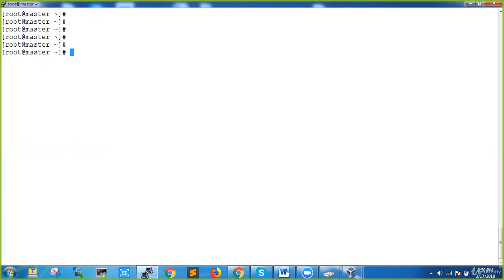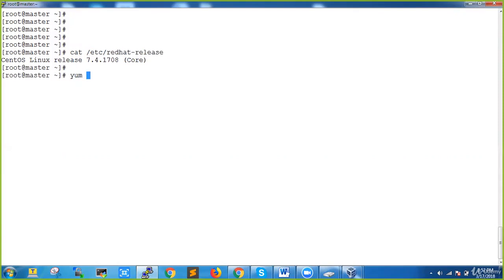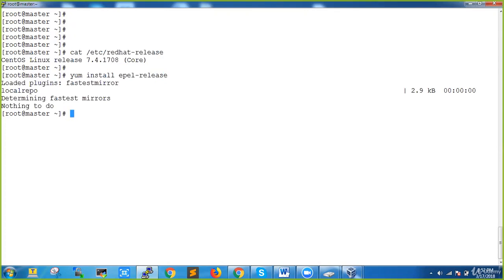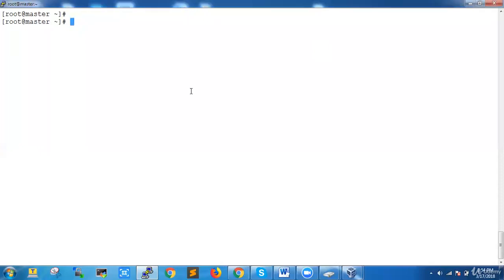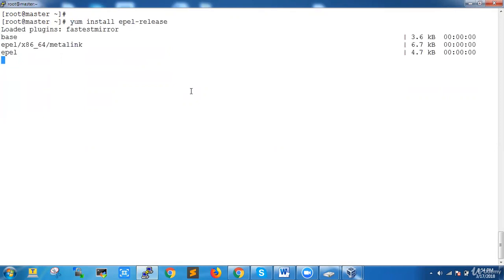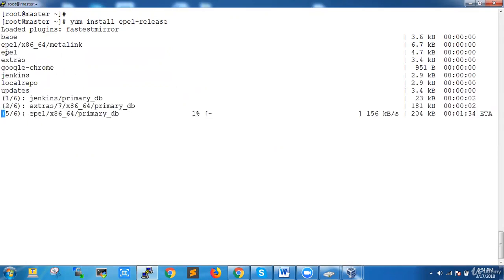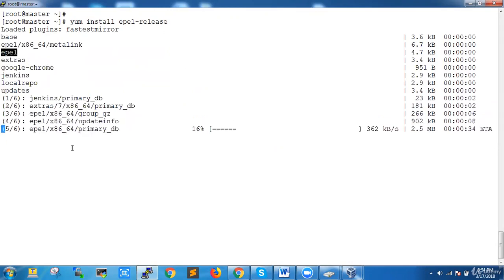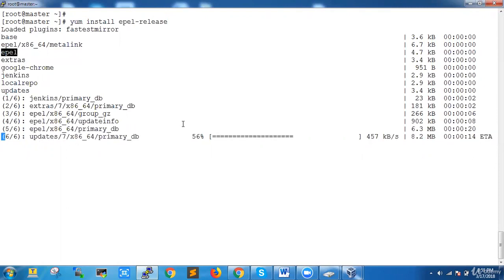2 Install Ansible Using Yum - Chapter 12